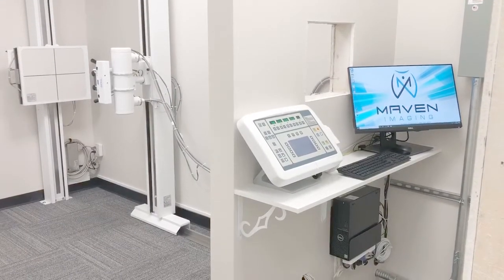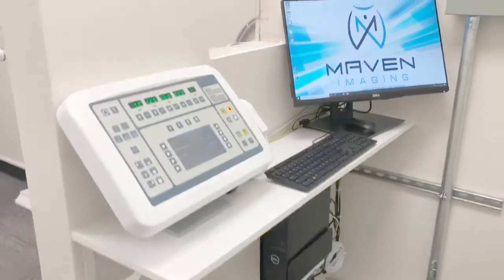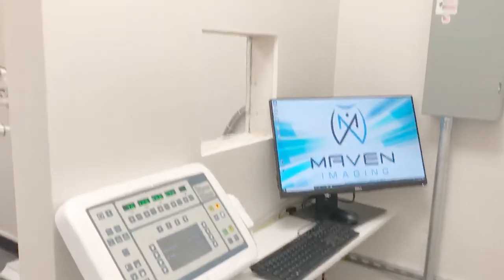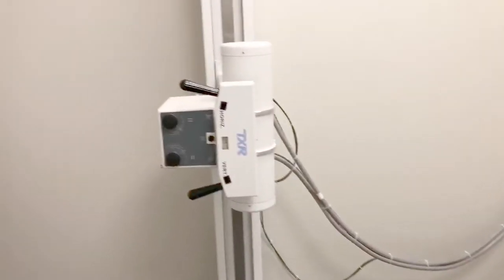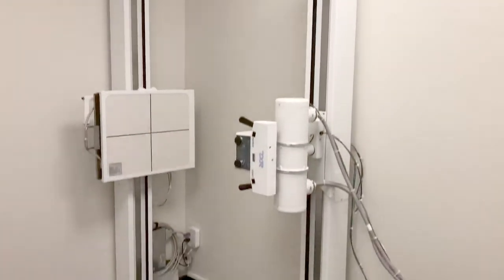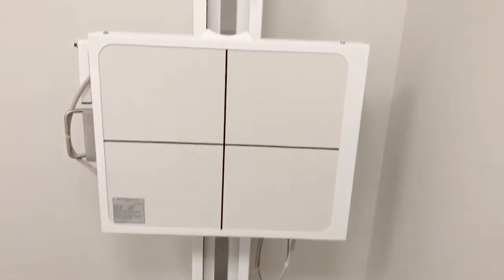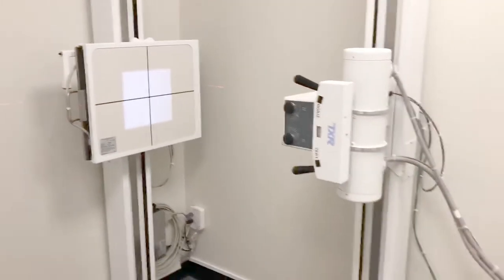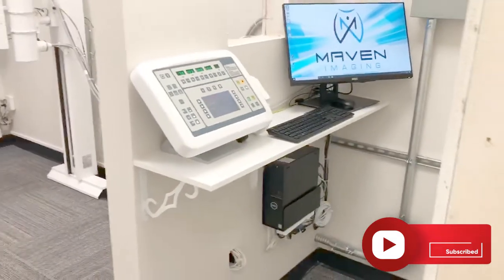Chiropractic Digital X ray System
Chiropractic Digital System system with a Sedecal X-ray Generator and TXR wall stand and Tubestand. Also includes a 17 x 17 DR panel.